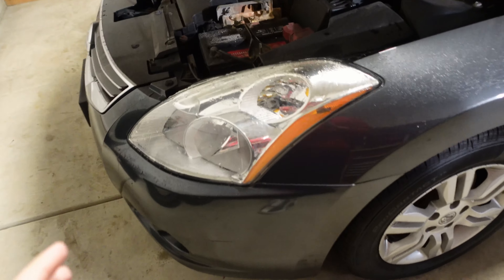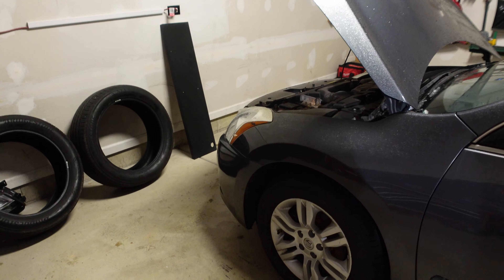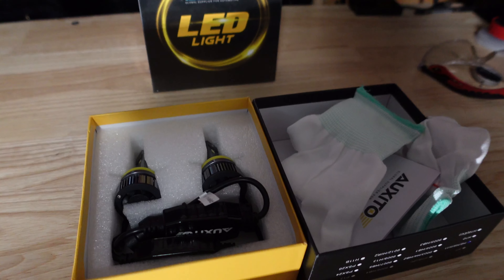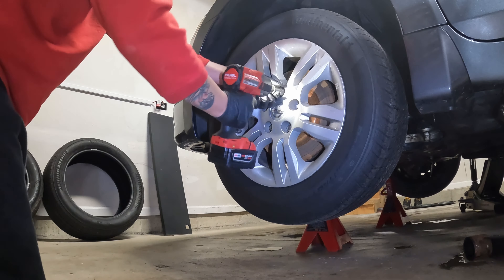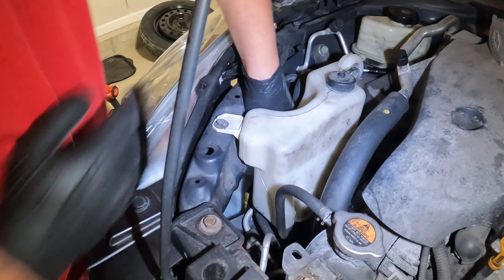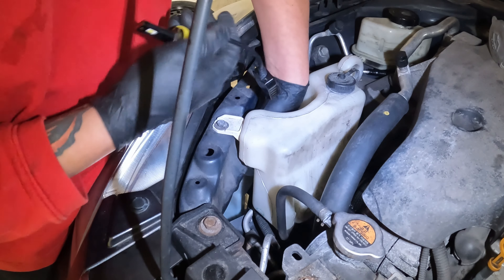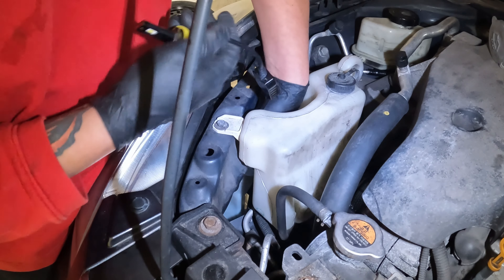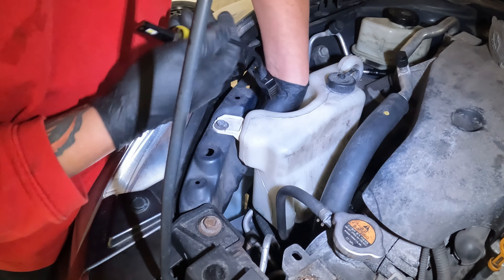Nissan Altima LED upgrade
Well time for another led upgrade Video , this time I installed low beam and high beam bulbs on 2011 Nissan Altima.